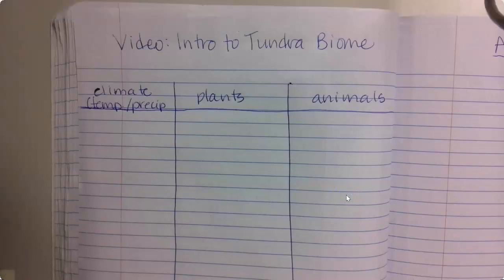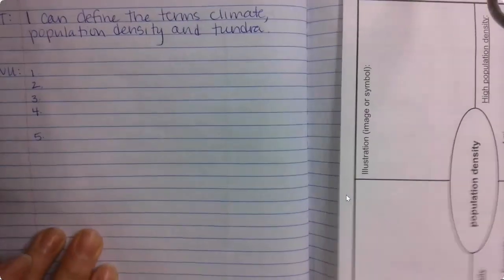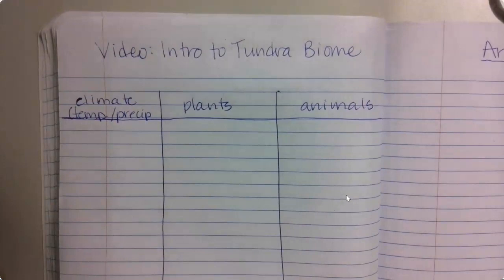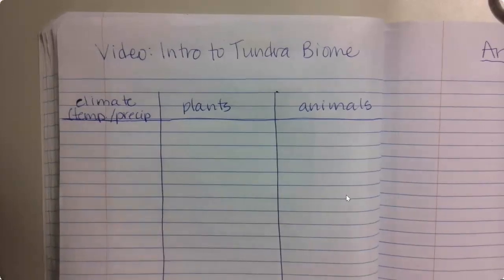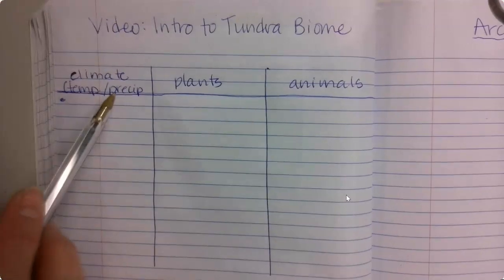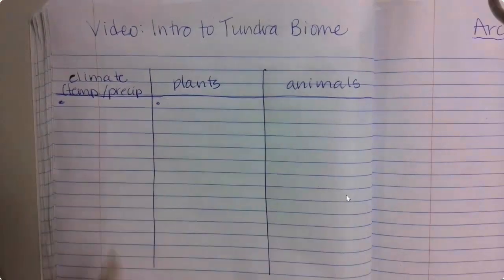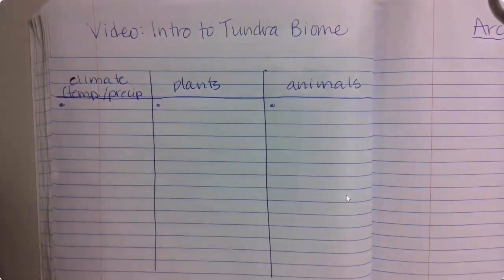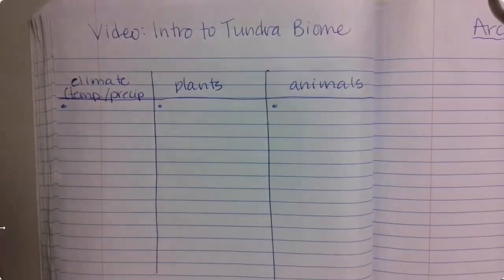Tundra Biome INB Set-up